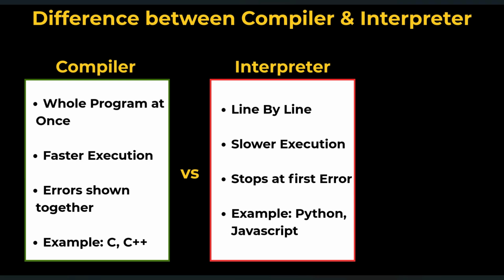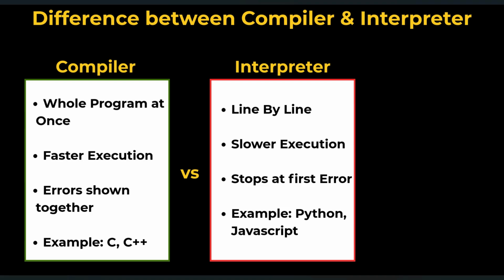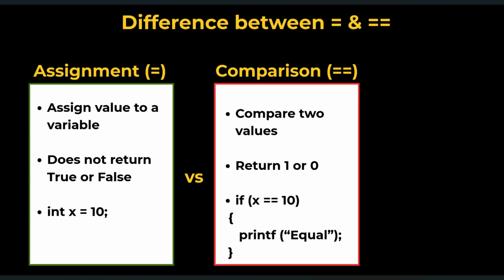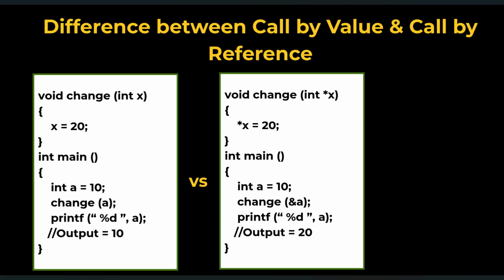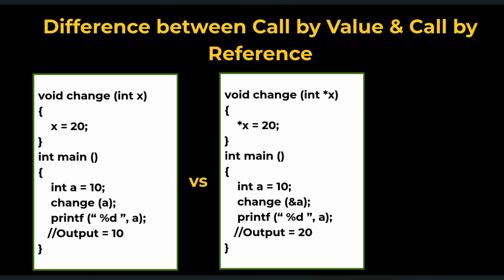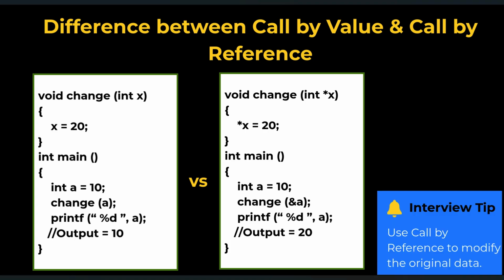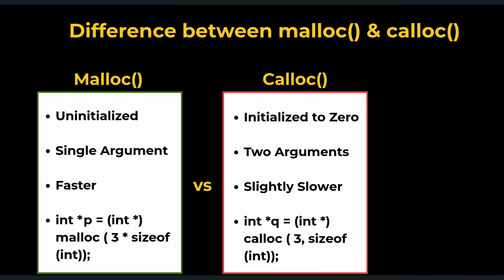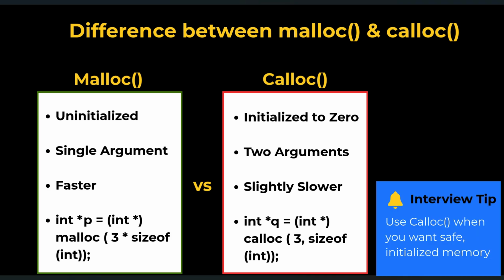Top C Programming Interview Questions | Pointers, Call by Value, Malloc vs Calloc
In this video, we cover the most important C Programming Interview Questions with clear explanations and examples.

These questions are frequently asked in technical interviews for freshers and beginners.

📌 Questions covered in this video:
1️⃣ Difference Between Compiler and Interpreter
2️⃣ Difference Between = and ==
3️⃣ Call by Value vs Call by Reference
4️⃣ What are Pointers in C?
5️⃣ Difference Between malloc() and calloc()

This 5-minute video is perfect for:
✔ C programming interview preparation
✔ Freshers and beginners
✔ Placement and technical interview revision
✔ Quick concept revision before interviews

💬 Comment “C INTERVIEW” if you want Part-2 with advanced questions.